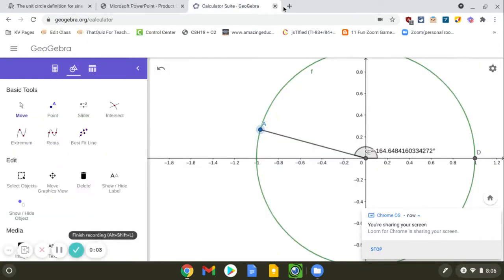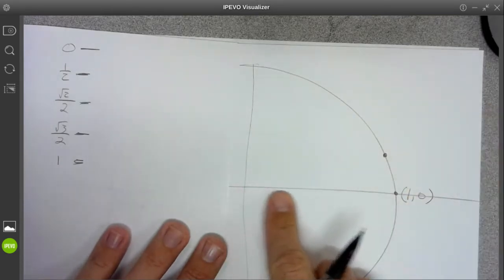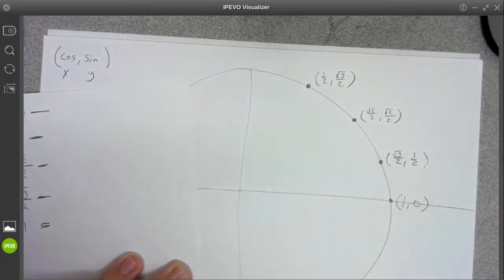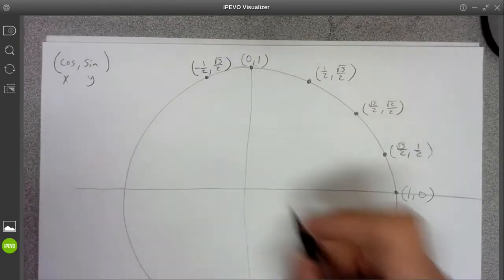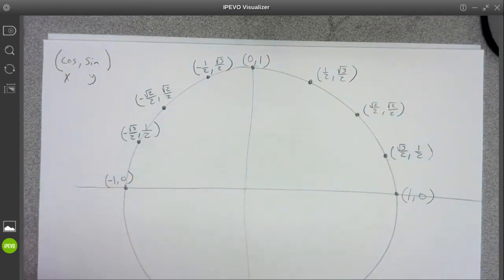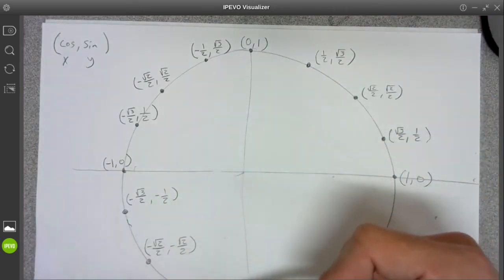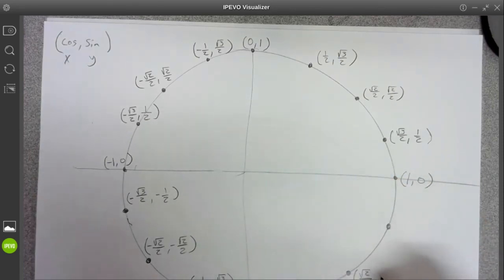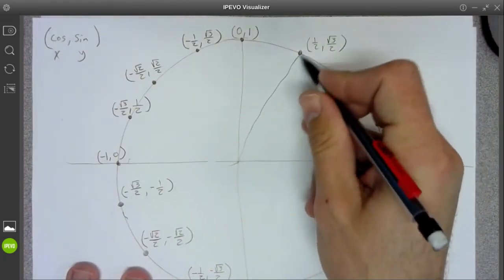3 sin and cos of the entire unit circle